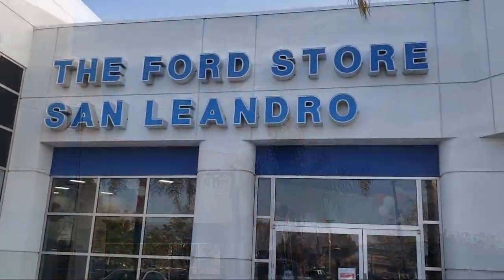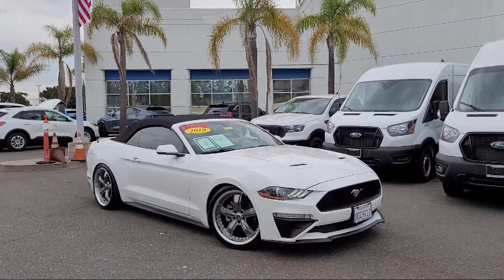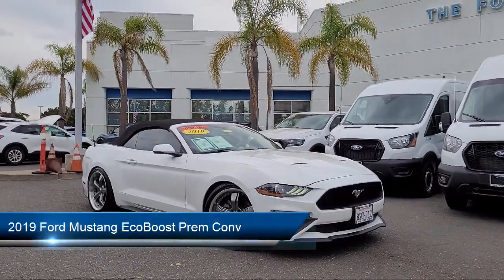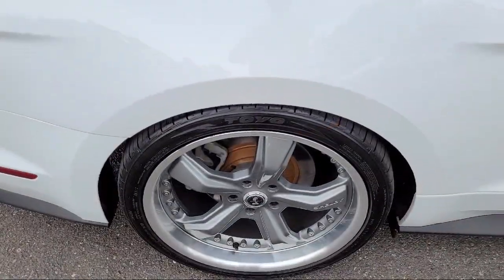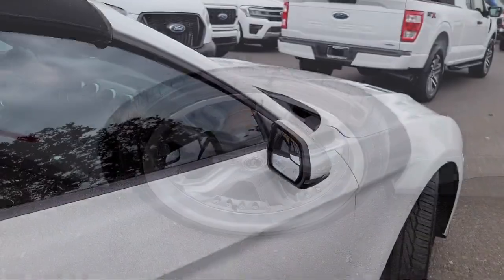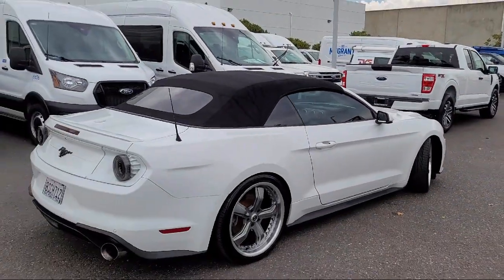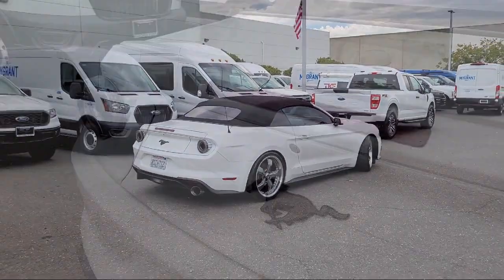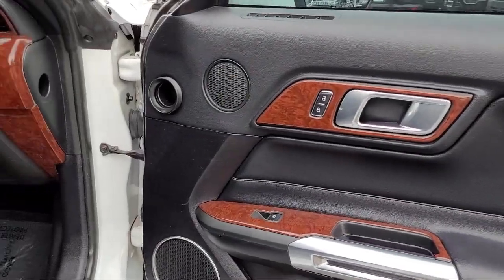2019 Ford Mustang EcoBoost Prem Conv Convertible Oakland Alameda San Leandro San Lorenzo Hayward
2019 Ford Mustang EcoBoost Prem Conv Convertible Stock Number: Z00482A Vin:1FATP8UH3K5151918.